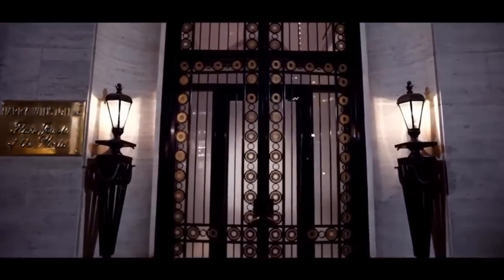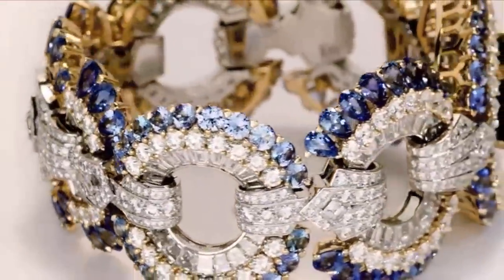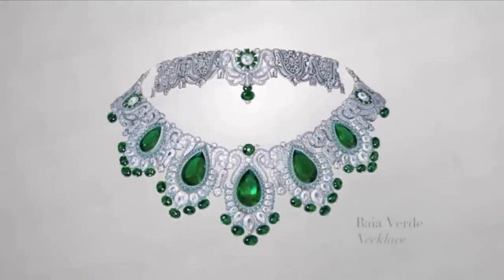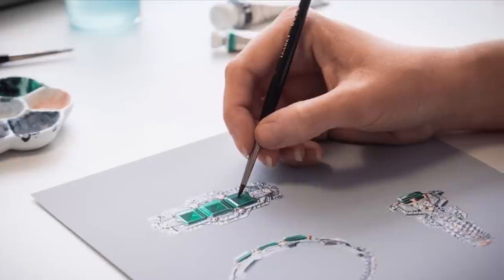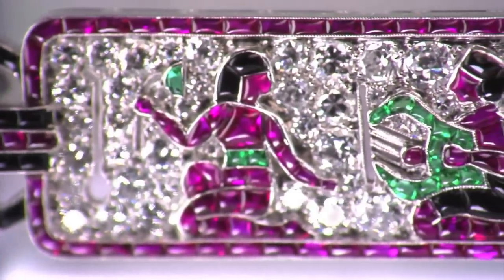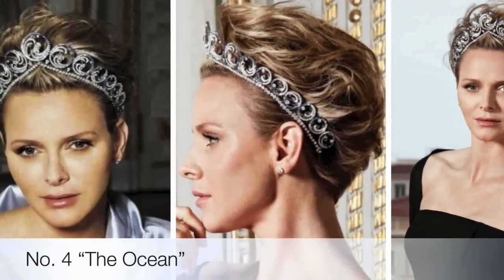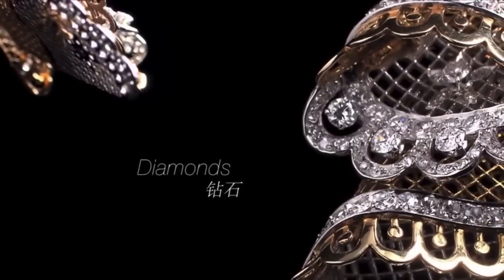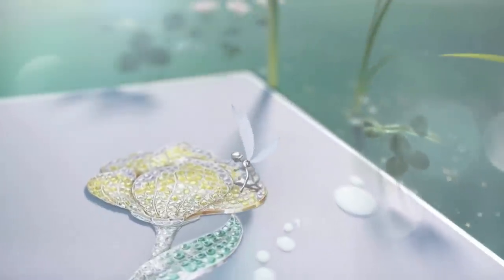Top 10 | Most Beautiful and Expensive Jewelry Collection from Van Cleef & Arpels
Van Cleef & Arpels is a French luxury jewelry, watch, and perfume company. It was founded in 1896 by Alfred Van Cleef and his father-in-law Salomon Arpels in Paris. Their pieces often feature flowers, animals, and fairies, and have been worn by style icons such as Farah Pahlavi, the Duchess of Windsor, Grace Kelly, Elizabeth Taylor, and Eva Perón.
Alfred Van Cleef and his father-in-law, Salomon Arpels, founded the company in 1896. In 1906, following Arpels’s death, Alfred and two of his brothers-in-law, Charles and Julien, acquired space for Van Cleef & Arpels at 22 Place Vendôme, across from the Hôtel Ritz, where Van Cleef & Arpels opened its first boutique shop.[4] The third Arpels brother, Louis, soon joined the company.

Van Cleef & Arpels opened boutiques in holiday resorts such as Deauville, Vichy, Le Touquet, Nice, and Monte-Carlo. In 1925, a Van Cleef & Arpels bracelet with red and white roses fashioned from rubies and diamonds won the grand prize at the International Exposition of Modern Industrial and Decorative Arts.

Alfred and Esther’s daughter, Renée (born Rachel) Puissant, assumed the company’s artistic direction in 1926. Puissant worked closely with draftsman René Sim Lacaze for the next twenty years.[5] Van Cleef & Arpels were the first French jewelers to open boutiques in Japan and China. Compagnie Financière Richemont S.A. acquired the firm in 1999.

In 1966, Van Cleef & Arpels was charged with the task of making the crown of Empress Farah Pahlavi for her upcoming coronation in 1967. A team was sent to Iran to choose the major gems to use for the crown. After 11 months of work,[6] the company presented the empress with a crown made of emerald velvet set with 36 emeralds, 36 rubies, 105 pearls, and 1,469 diamonds.